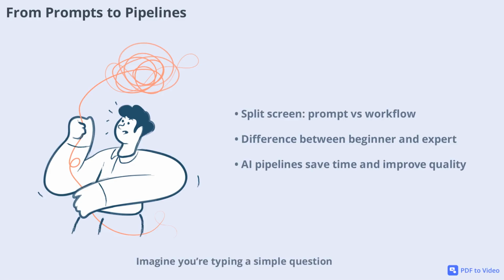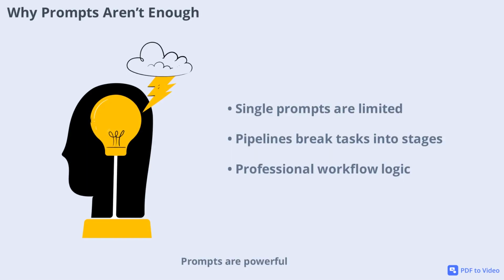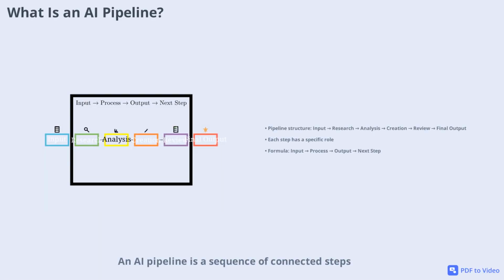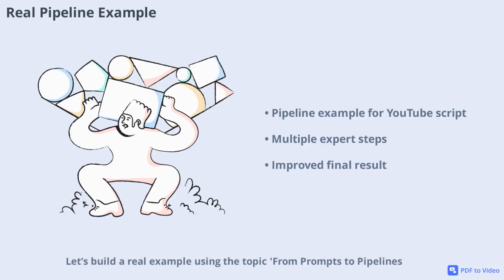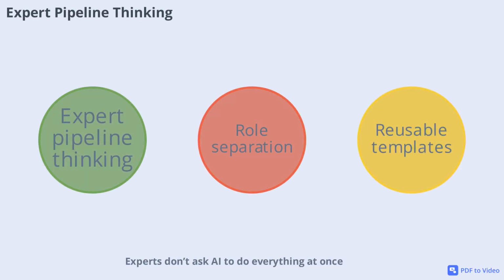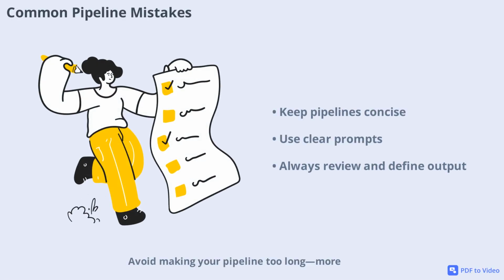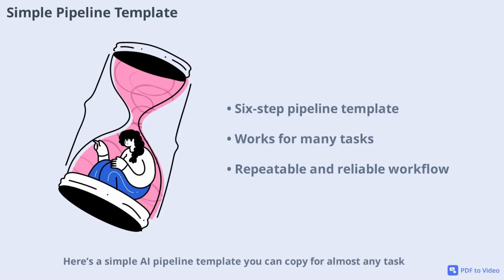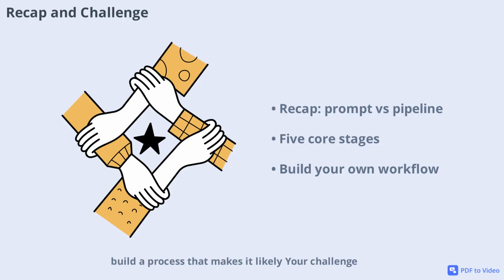From Prompts to Pipelines: How to Engineer Multi-Step AI Workflows for Experts